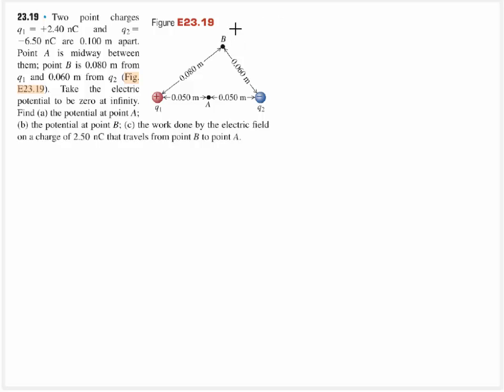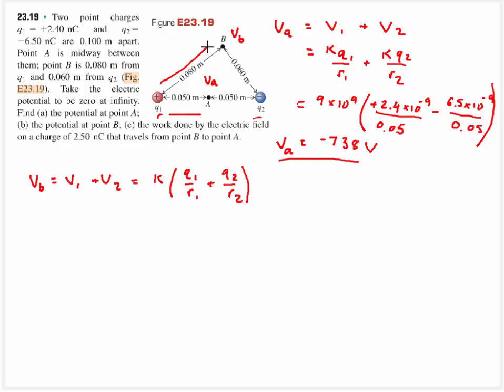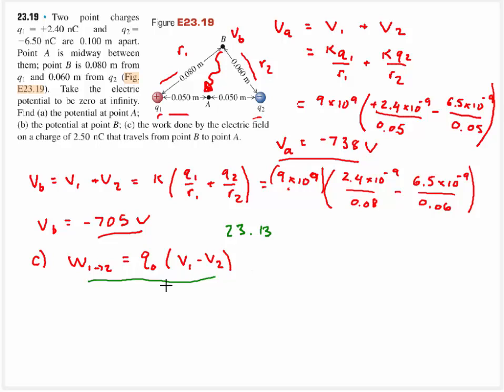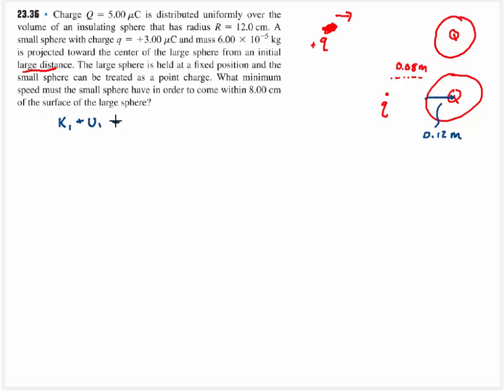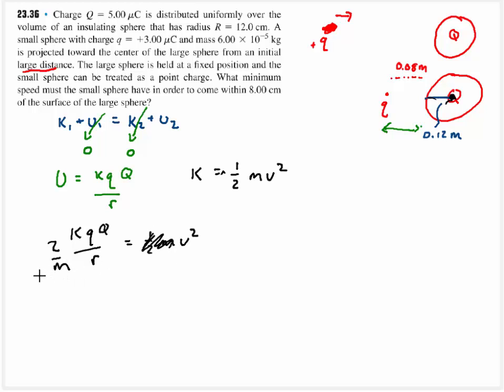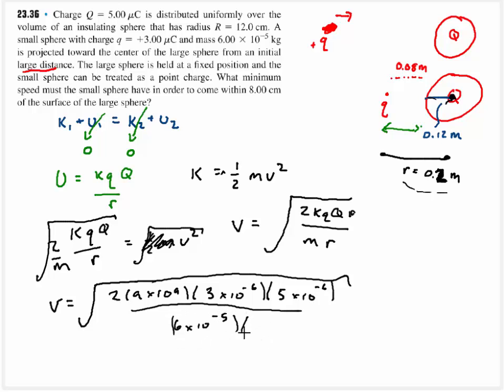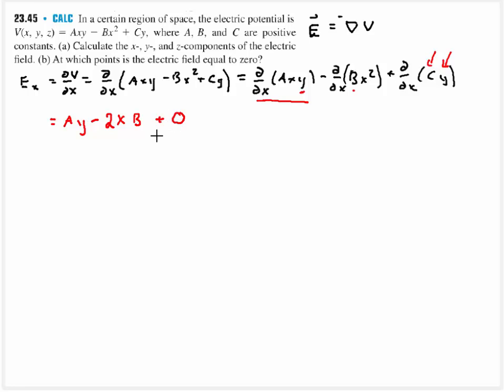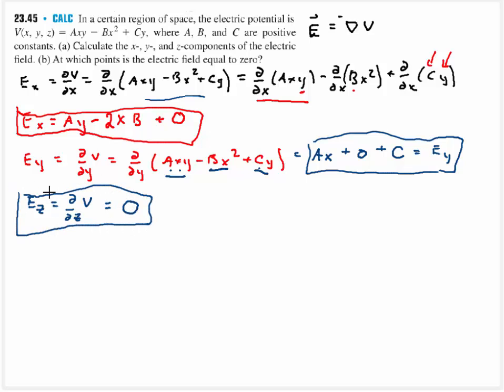242 Ch23 WorkedProblems